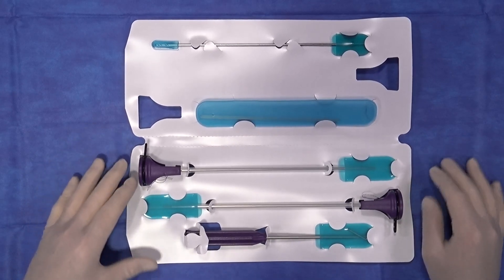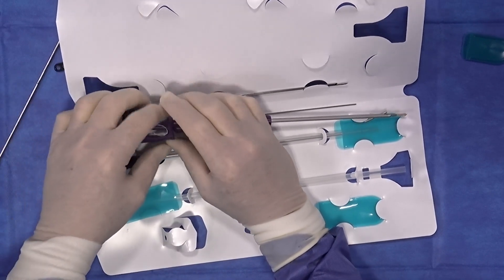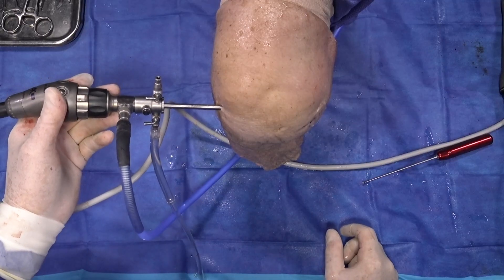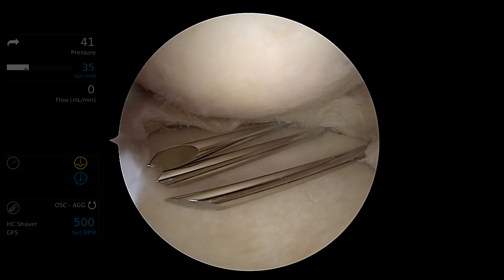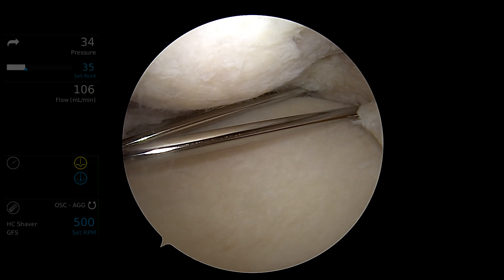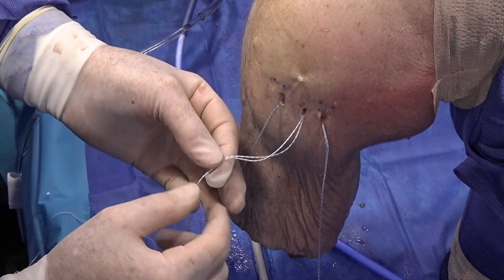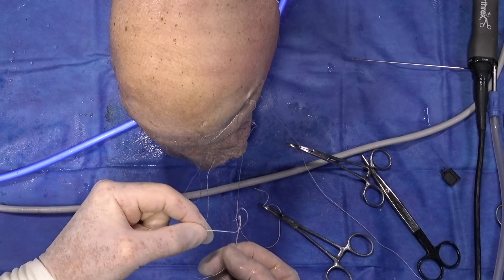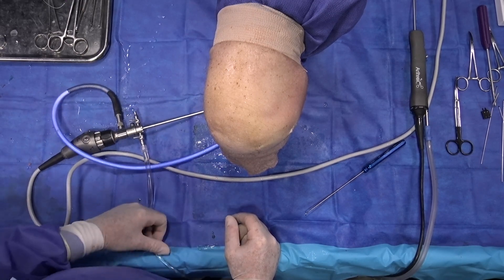Medial Meniscotibial Ligament Repair Using PEEK Knotless SutureTak® Anchors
George A. Paletta Jr, MD, MBA, (St. Louis, MO) demonstrates a medial meniscotibial ligament repair using the medial knee capsule repair implant system and GAP™ (Guided Arthroscopic Placement) guide.